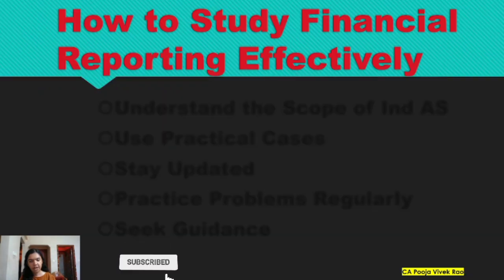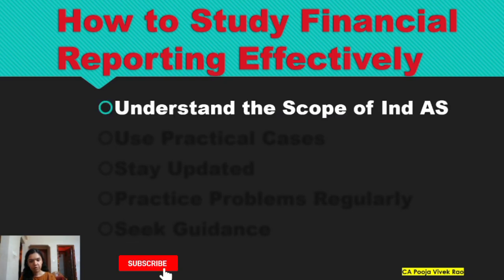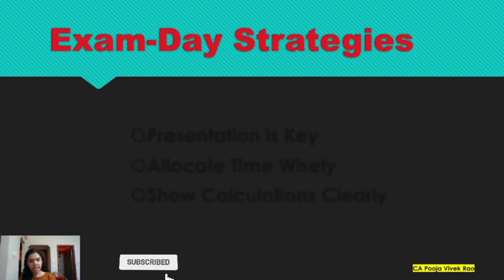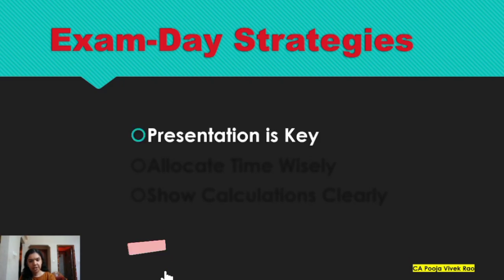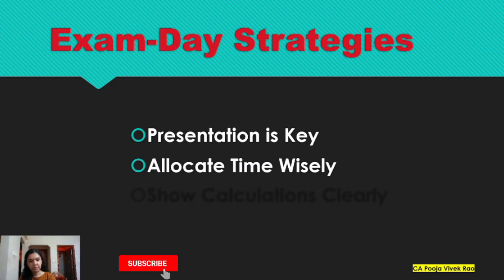CA Final | Financial Reporting | Detailed Study Tips And Guidance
Preparing for CA Final Financial Reporting? This video provides detailed study guidance and tips to help you master FR. Learn how to tackle complex topics, focus on key standards, and effectively manage time. Whether you're revising or starting fresh, these strategies will boost your preparation and confidence!